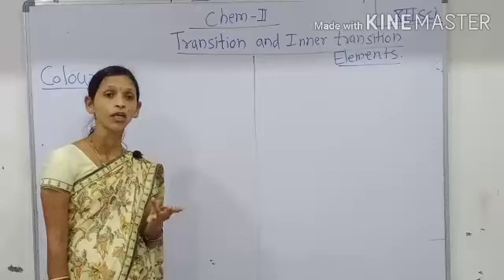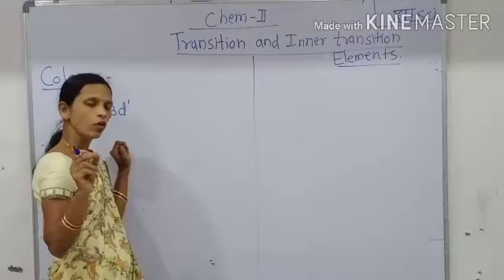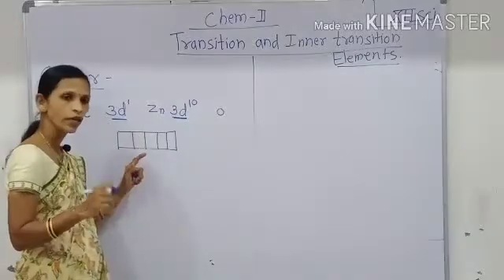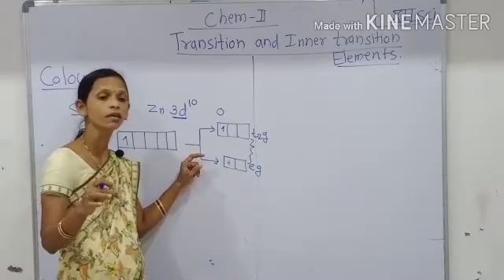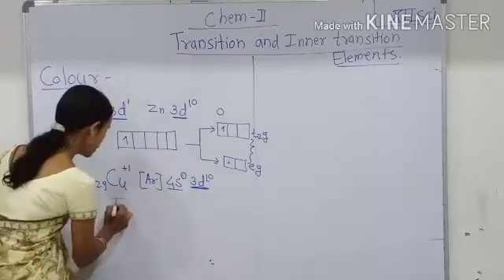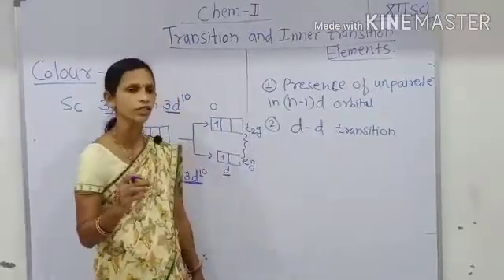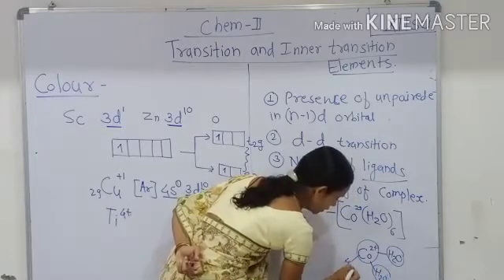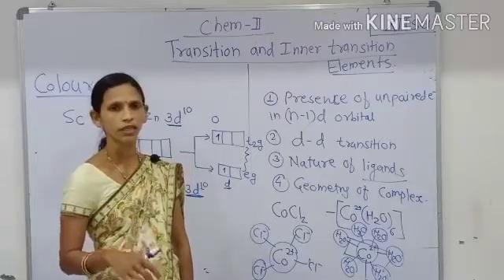Std:-XII Science, Sub:- Chemistry Topic:- Transition and Inner Transition Elements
Std:-XII Science,
Sub:- Chemistry
Topic:- Transition and Inner Transition Elements
Content:- Colour of Transition Elements
Created By Sou. J.R. Yalgudre
8 Dec. 2020